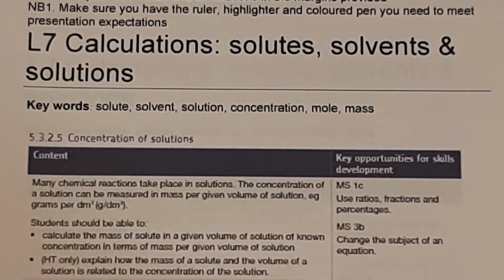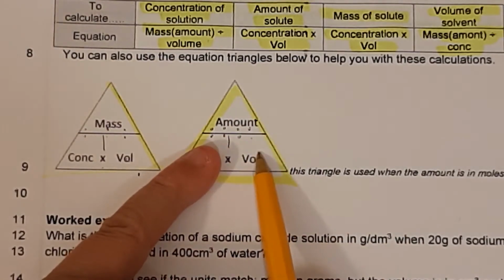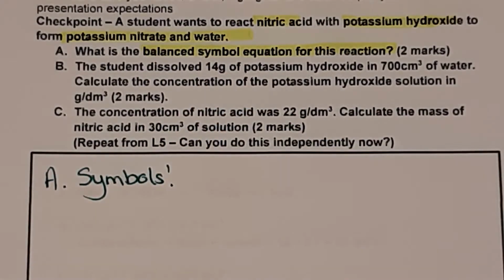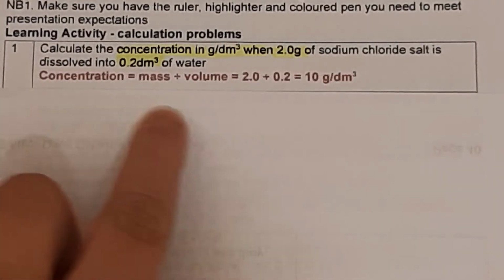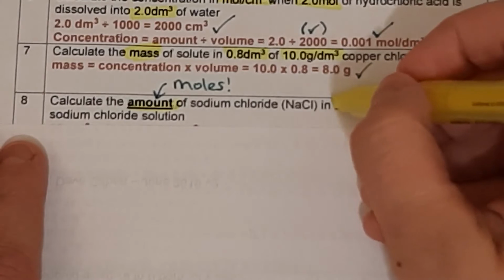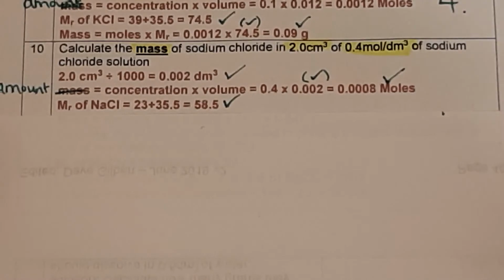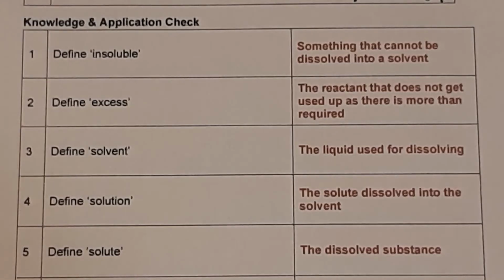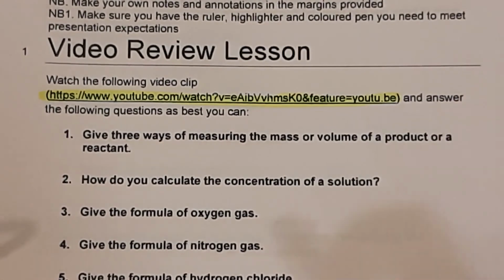Quantitative Chemistry - L7 Calculations Solutes, Solvents & Solutions